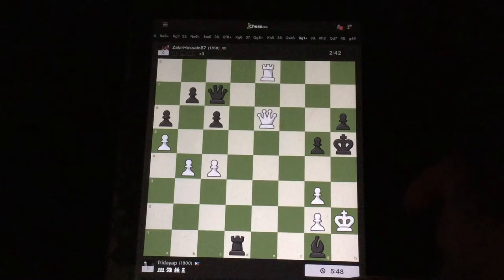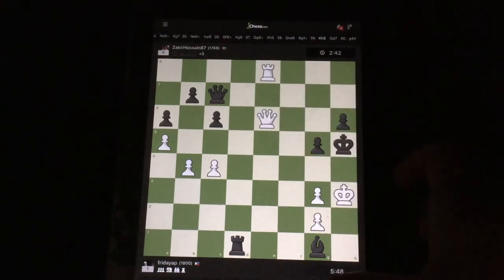Blitz Games VLOG 47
I'm starting a series of chess games I played in chess.com.
I am no expert or master of the game of chess. My experience is that of a competitive player under USCF rating of 1800.

Music
Song: Ngayon At Kailan Man
Performed by: Sharon Cuneta